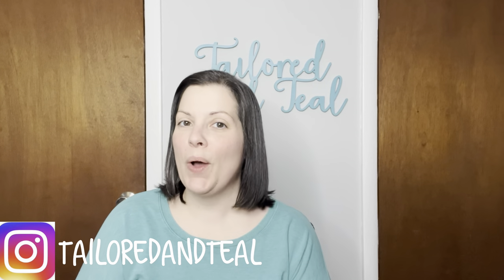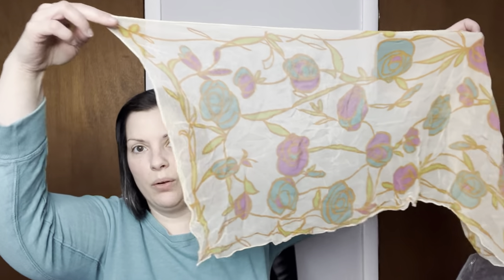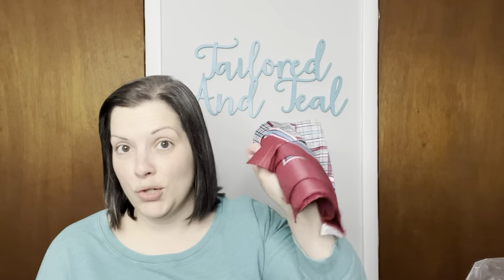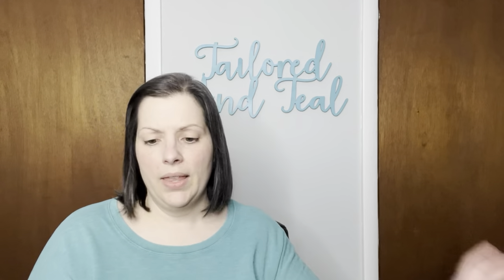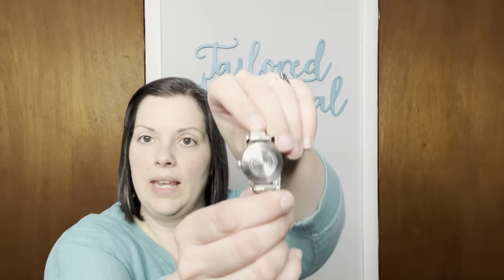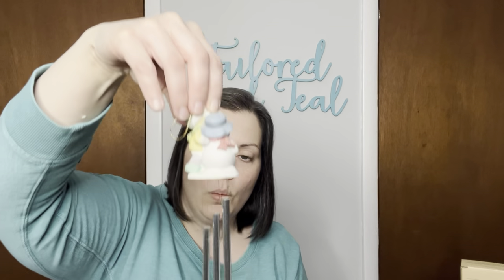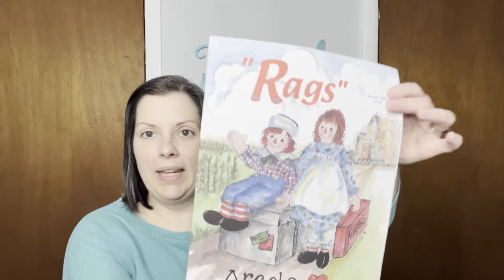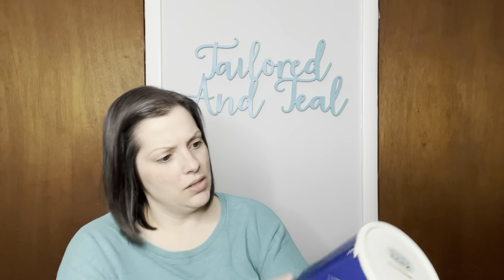FREE to Me Vintage Haul to Resell Online!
My Ebay Store:

My WHATNOT link where you get $10 free money for signing up!